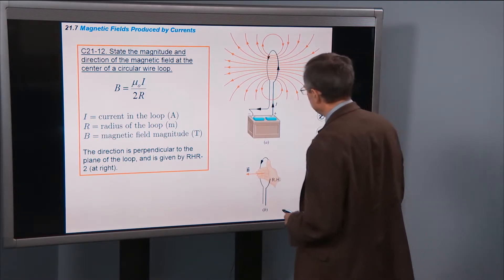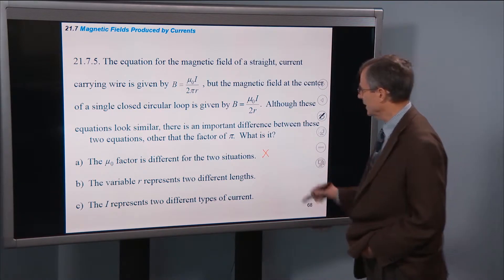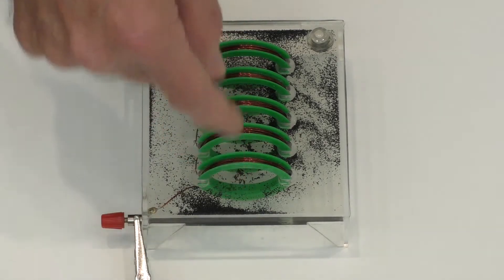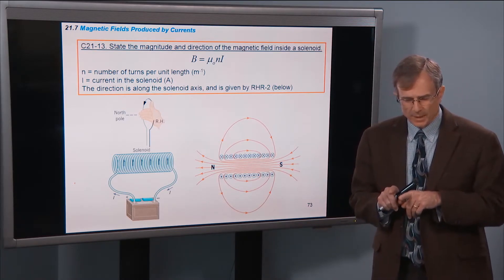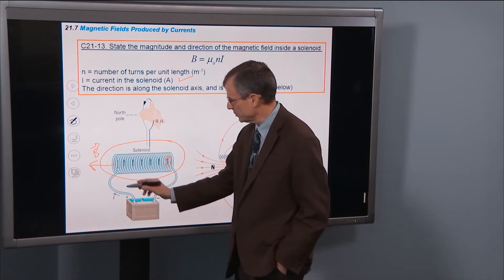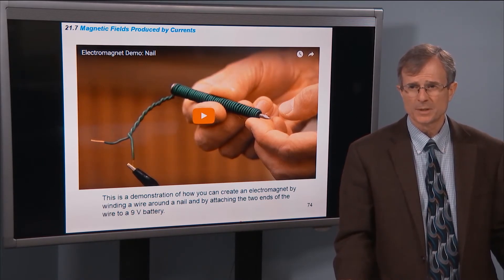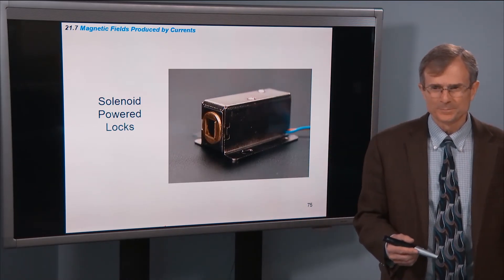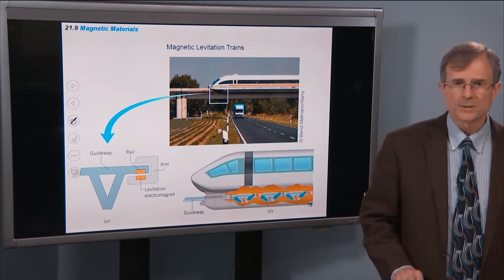21.7 Magnetic Fields Produced by Currents, Part B